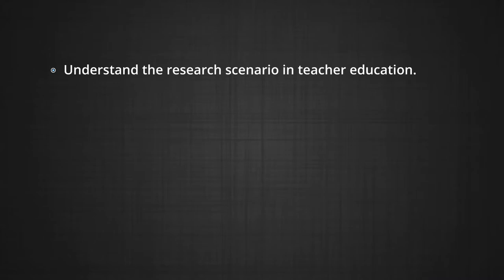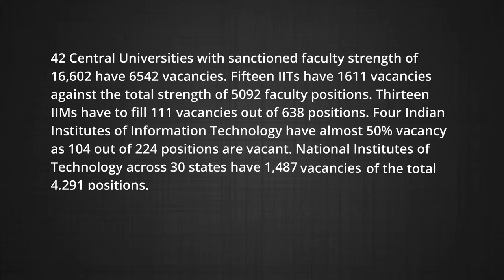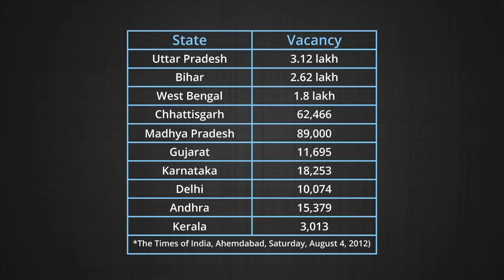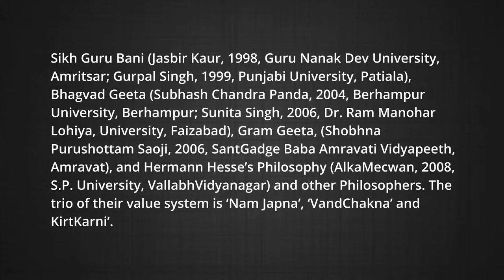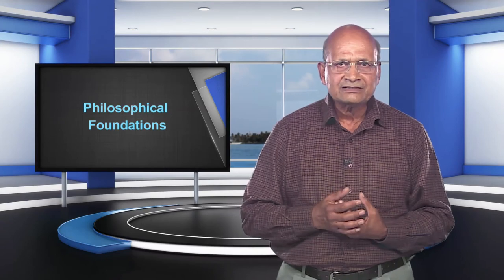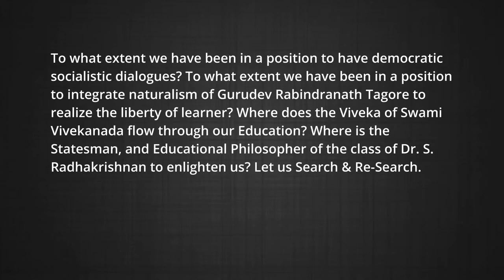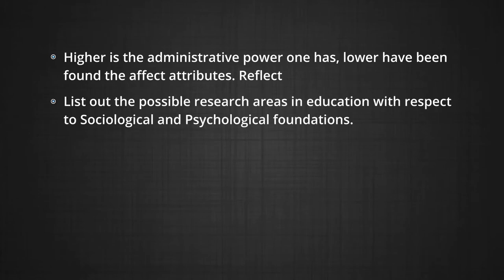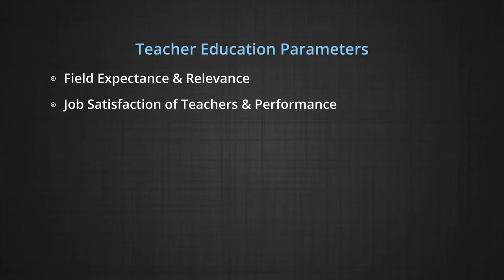10 20 Research Scenario of Teacher Education in India I